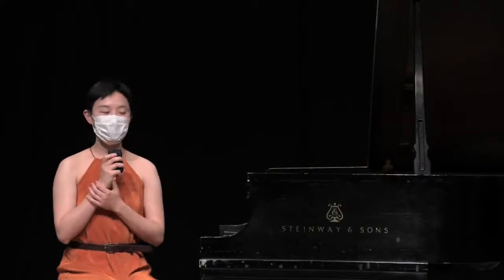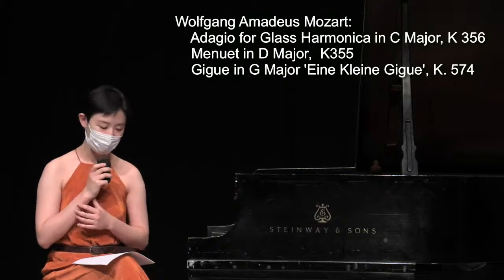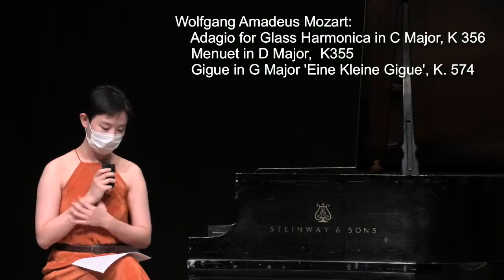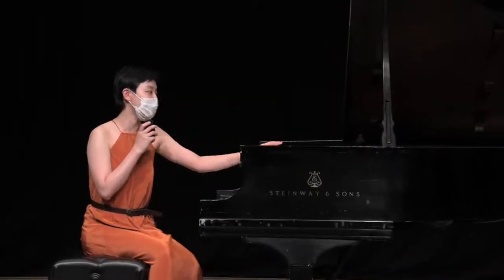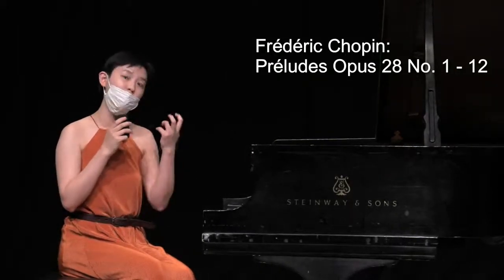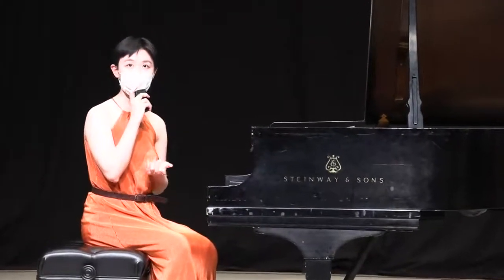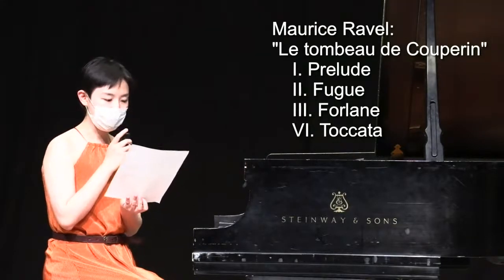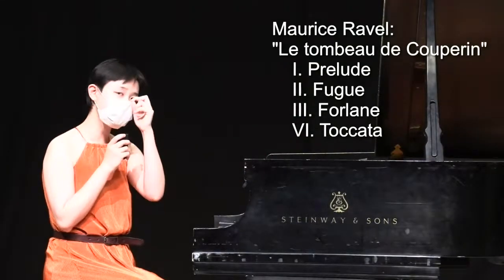MUS 299 Recital: Chen Xu, piano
Please join the recital of  Chen Xu' 23 and enjoy some Mozart, Chopin, and Ravel with us. Live streamed from Jewett.